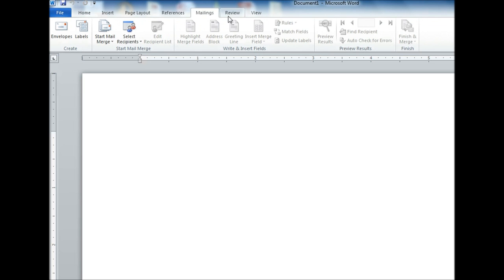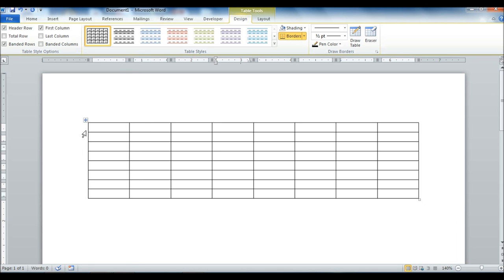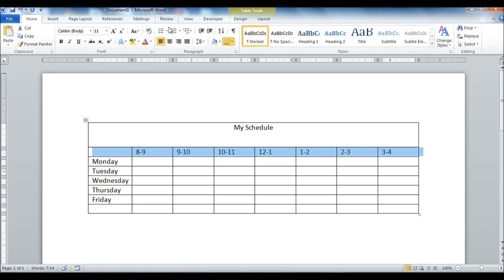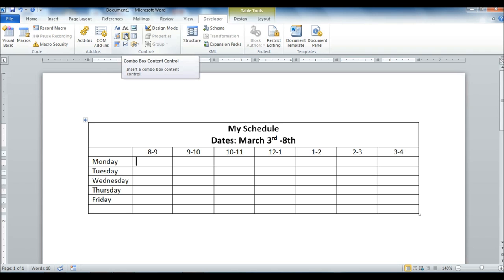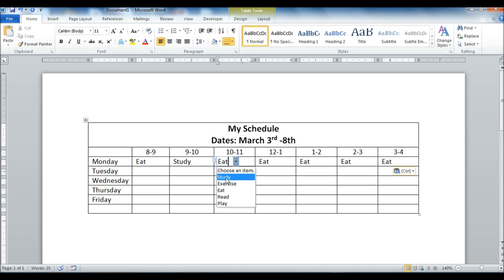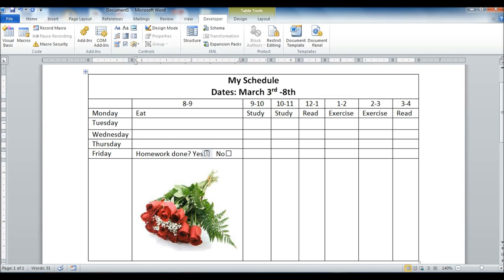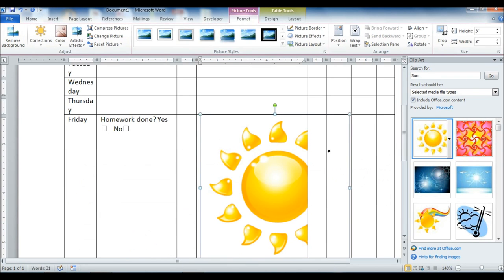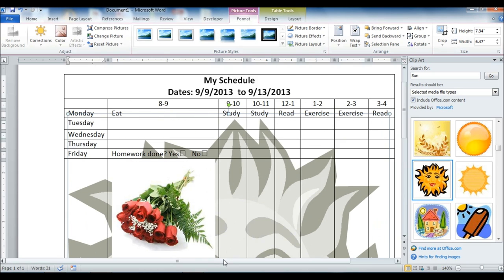Microsoft Office Assignment_Week 1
Table with form elements